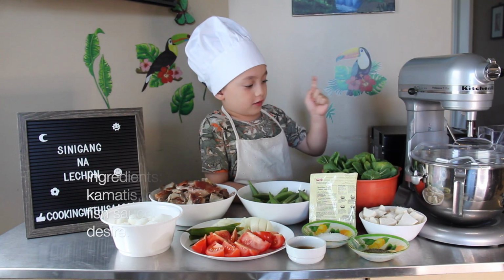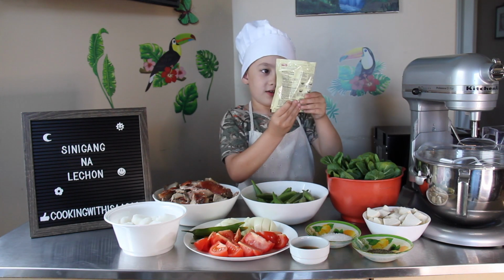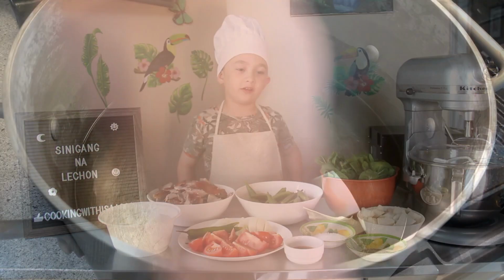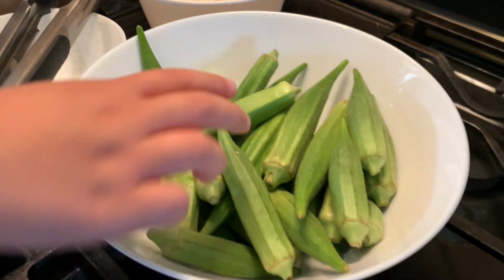Super Sarap Sinigang na Lechon (07)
Hi!  Welcome to Isaac cooking video vlog. I am 6 years old and I love to cook. I started learning to cook when I was 2 years old. I had a short clips video of my previous cooking but I was not able to upload it in you tube, then my mom try to upload this video in YouTube so my family back home can see this but to my surprise the whole world see my video and I am very pleased and honour with it. This is my 7th video and I am trying to learn more stuff and share it with you. :)
At home everyone loves roasted pork, my mom made a roasted pork to my dad's birthday and we had some left over then I told my mom that If we can make that leftover lechon to sinigang na lechon because I love sinigang so much. Then here it is! everything is the same how you make sinigang it's just that lechon is already cooked so it's way easier and fast to cook it .
I will put below the ingredients I used:
Lechon
Pechay or any green leaves you want to use
sinigang mix or lemon, tamarind to make it sour
radish
gabi (taro)
okra
tomatoes
onion
patis